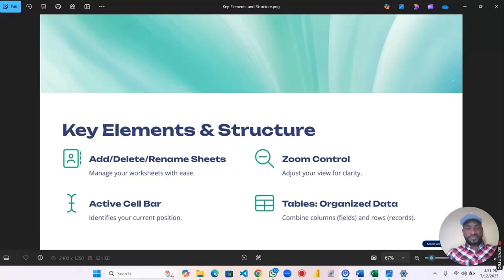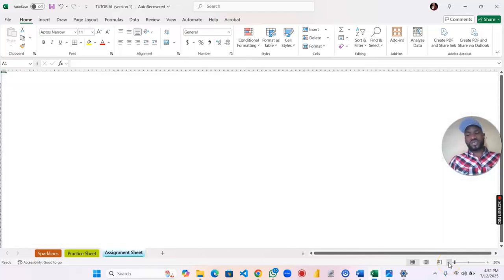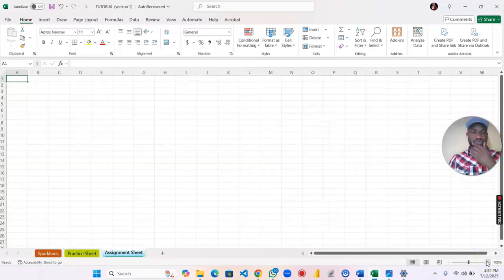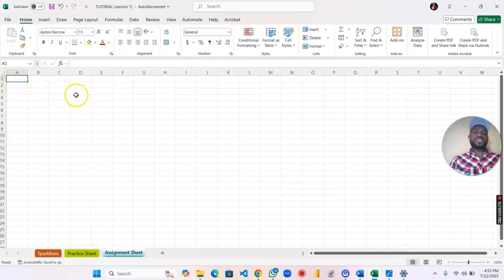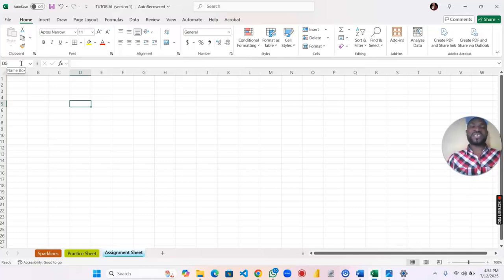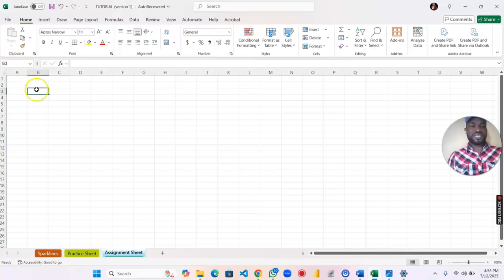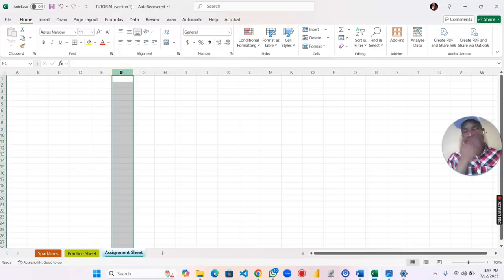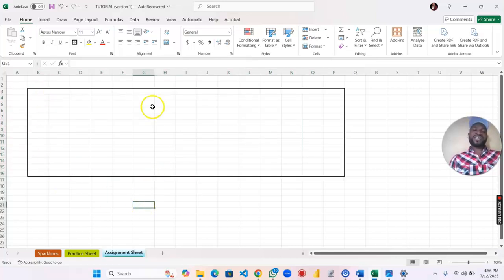Microsoft Excel Course Episode 5 | Worksheets, Tables & Formula Bar (Continued)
This lesson is a continuation of Episode 4, where we continue exploring important Excel features that help you work efficiently with your data.

🔑 What you’ll learn:
- Deeper understanding of worksheets and workbooks
- More on Excel tables (rows and columns structure)
- Working with the formula bar in real scenarios
- Active cell behavior and navigation
- Managing worksheets more efficiently

By the end of this video, you’ll be more confident working within Excel and handling your data environment.